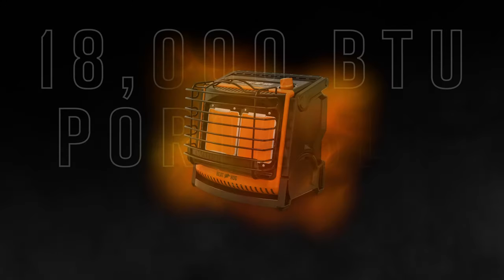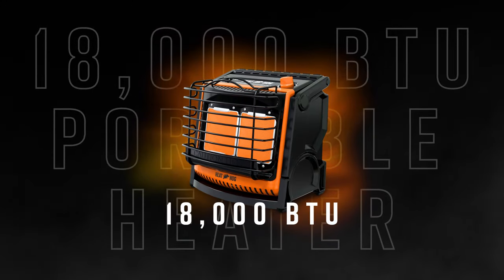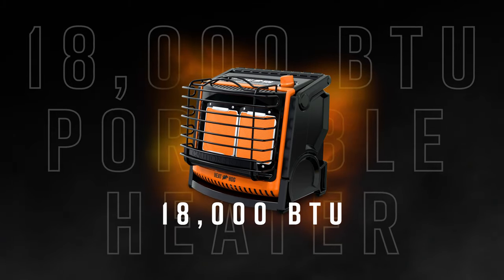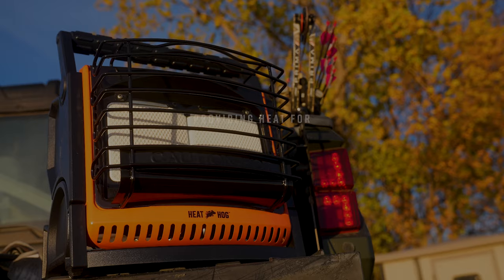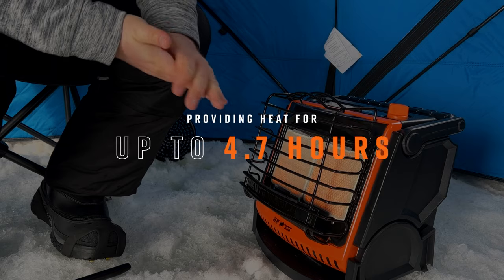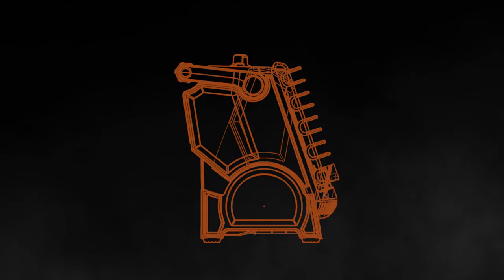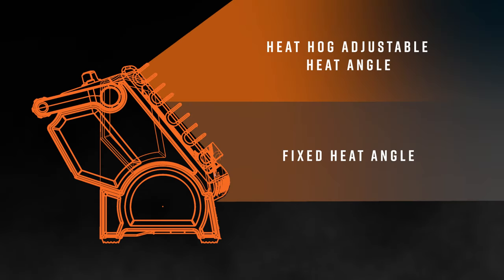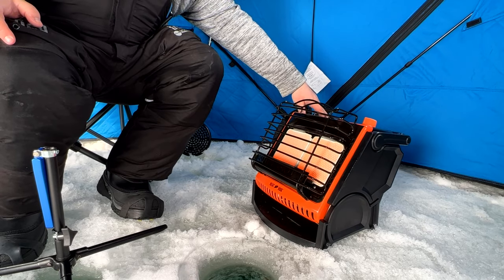Heat Hog 18,000 BTU Portable Propane Heater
Stay warmer, longer with Heat Hog. The Heat Hog 18,000 BTU heater is perfect for hunting, fishing, camping, and more. It can heat up to 450 sq ft for 4.7 hours per 1lb tank and is the only heater that tilts allowing you to direct the heat where you need it most. It also has a curved heating plaque providing a 30-degree wider heat angle and a tank warming dock to keep your LP warm, giving you 2x the run time. Discover the difference at heathog.com.